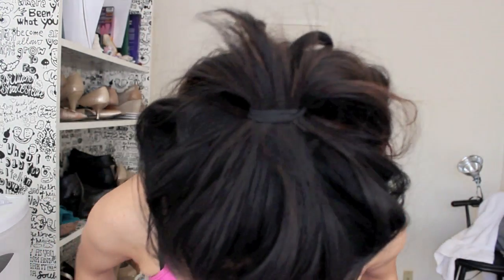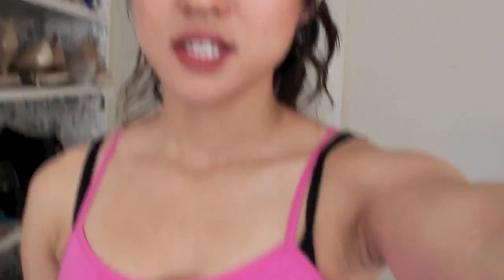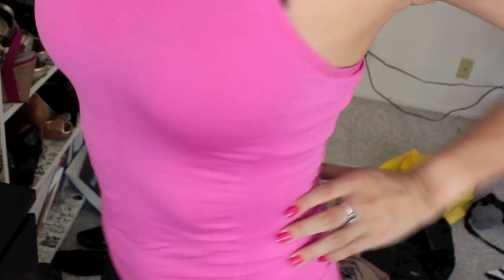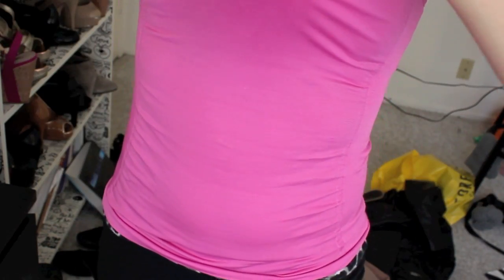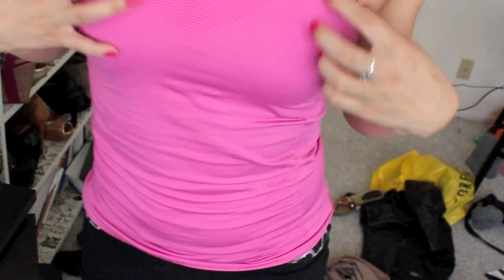What I eat, diet, and workout items!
Sign up for my website!